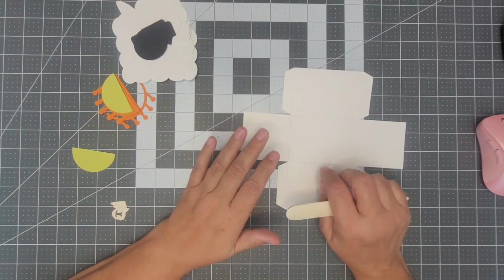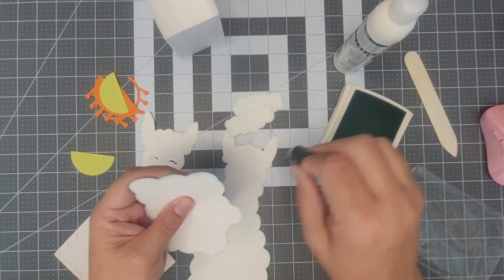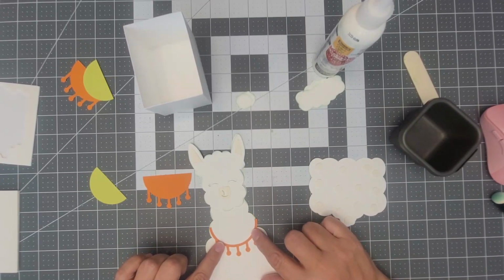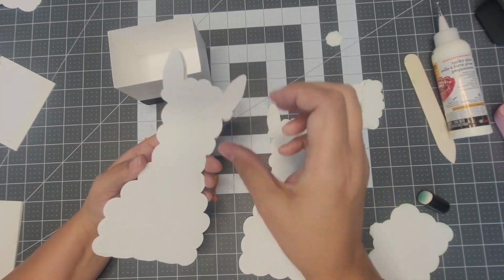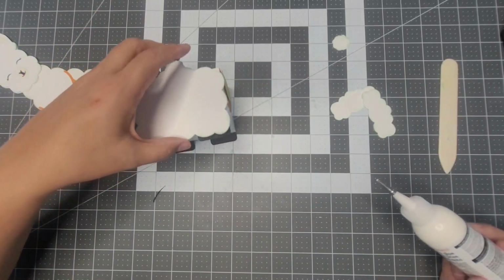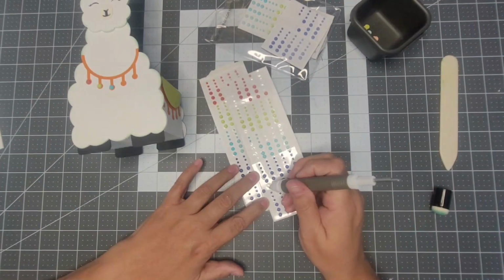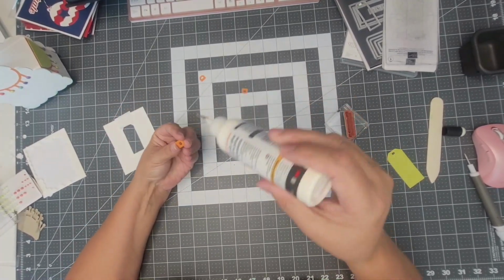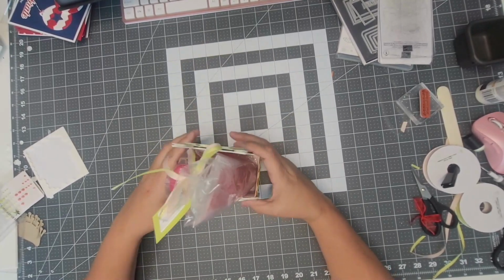LLama Gift Box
In this video I will demonstrate how to make a Llama Booty Box featuring the Zoo Crew Suite Collection from Stampin' Up!

CARD KITS/GIFT
PLACE A $35 MINIMUM ORDER (BEFORE TAX & SHIPPING) FROM TODAY June 5 ,2023 TO June11, 2023 TO RECEIVE FREE CARD KITS.
PLACE A $50 ORDER (BEFORE TAX & SHIPPING) AND RECEIVE THE CARD KITS AND 1/4 Pack of Zoo Crew DSP. YOU MUST SHOP THE LIKE WITH THE HOST CODE ATTACHED. LINK IS IN THIS DESCRIPTION.
**PLEASE ALLOW AROUND TWO WEEKS FOR ME TO ORDER, CUT AND SHIP YOUR KITS**

PAPER PUMPKIN
Paper Pumpkin is a great crafting subscription kit—it’s like getting a monthly dose of creativity!